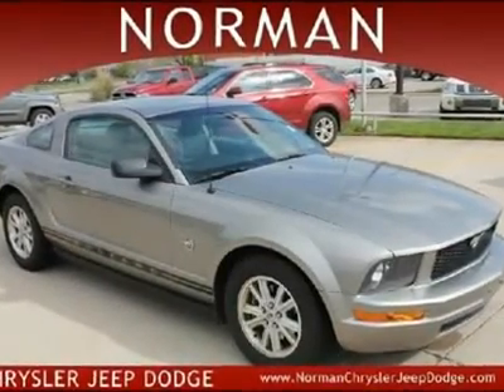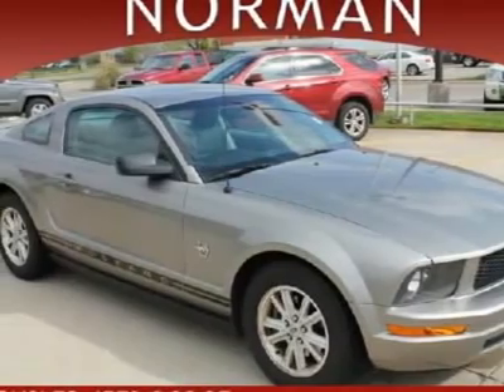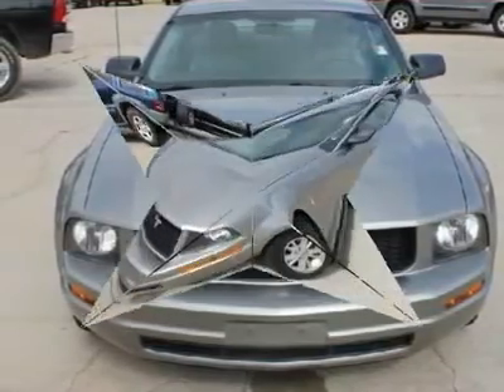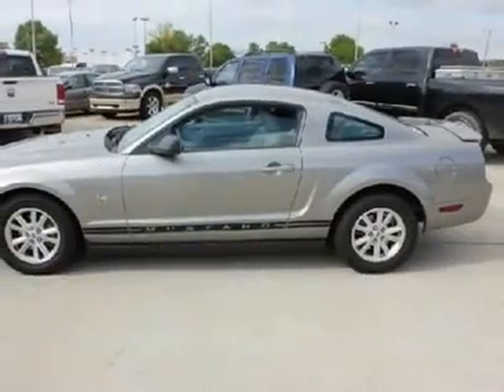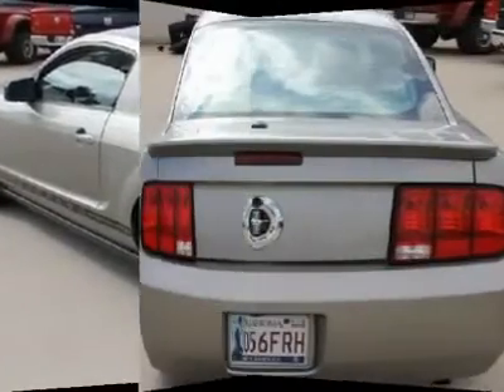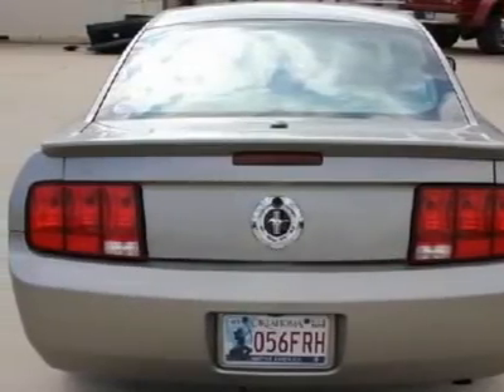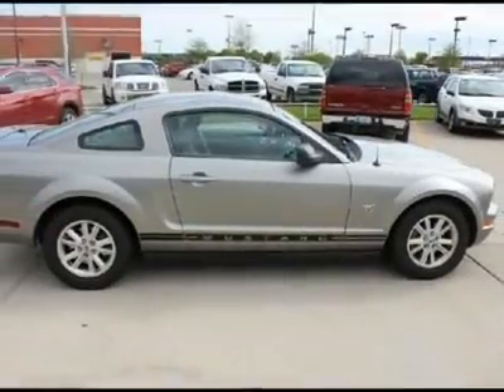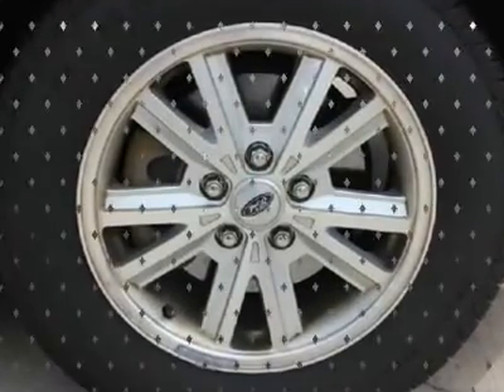2009 FORD MUSTANG Norman , OK C3407A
2009 FORD MUSTANG Norman , OK
Stock

Norman CJD -- Used
481 N Interstate Dr

The Mustang is a visual representation of raw power &ndash; from its chiseled good looks, through its sweeping belt line to its pronounced curves. This Mustang looks great on the outside and offers great convenience on the inside with all the power toys to match what is under the hood. Mission accomplished if your mission is obviously to go fast, obliterate tires, and make raucous noise more in line with a rocket ship than an automobile. Come on by our dealership and take a test drive in this bad boy today!